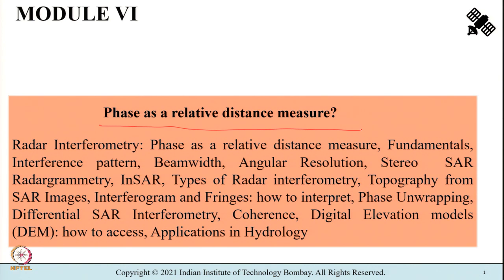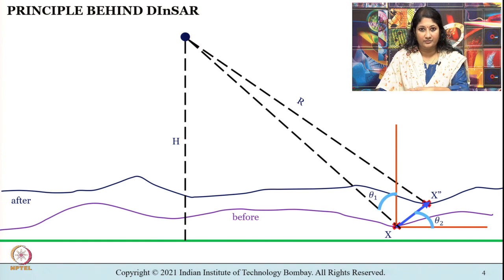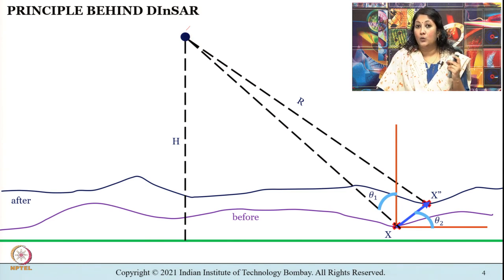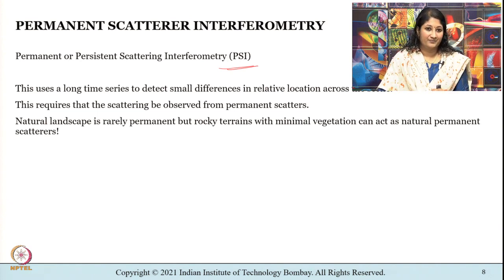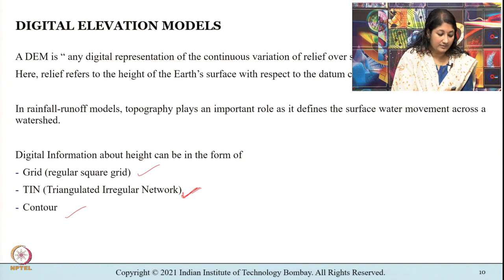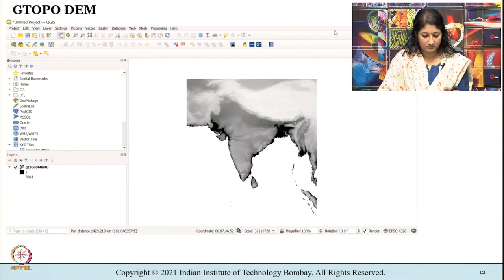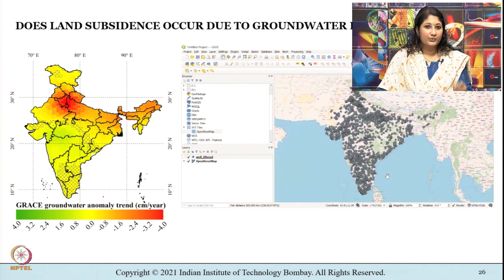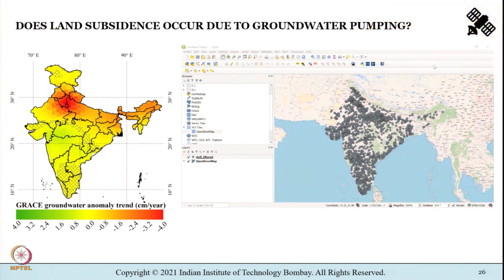M6L3: Introduction To Other Modes Of Sar Interferometry And Applications - DInSAR, PSInSAR and DEM's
Week 12: M6L3: Introduction To Other Modes Of Sar Interferometry And Applications - DInSAR, PSInSAR and DEM's